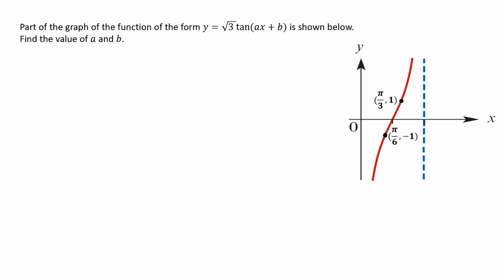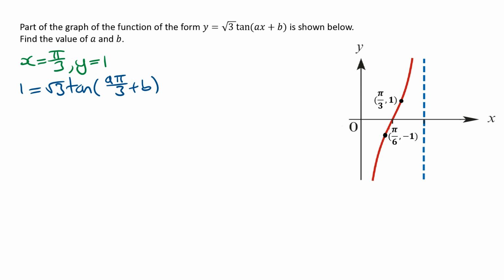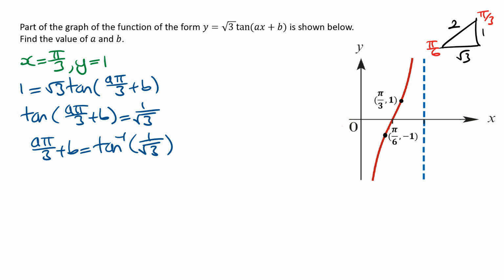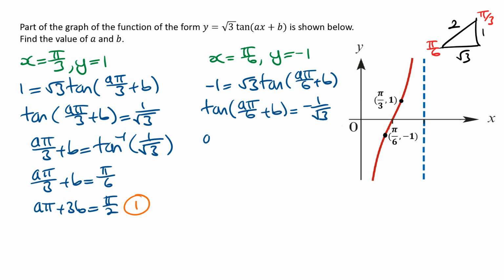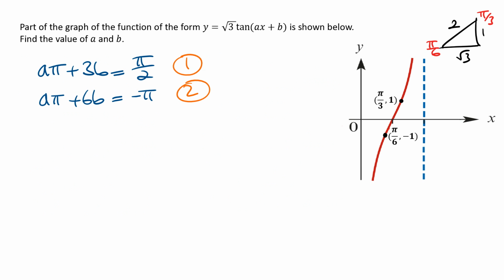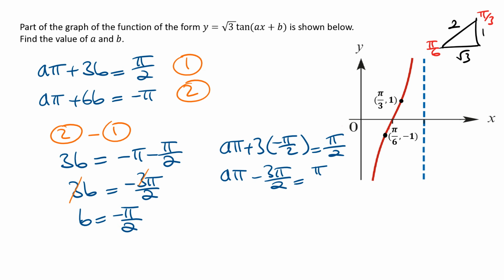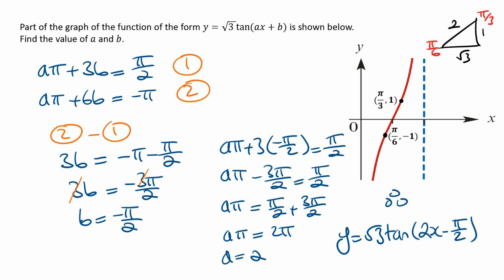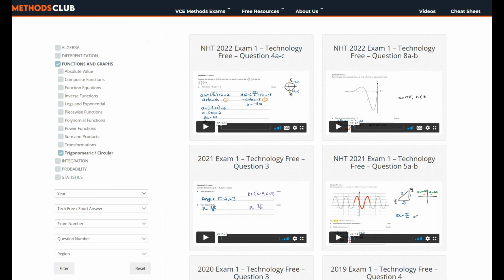Find The Rule of Tangent Function From Graph | VCE Maths Methods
In this video I show you how to find the rule of Tangent function from its graph.

The best way improve your score is to learn how to answer exam style questions, and the best way to learn exam questions is to focus on one topic at a time.

To practice and learn Maths Methods exam questions questions join the Maths Methods Club where you can group past exam questions into 35 smaller topics.

It's Your Shortcut To Getting Higher Scores in Maths Methods